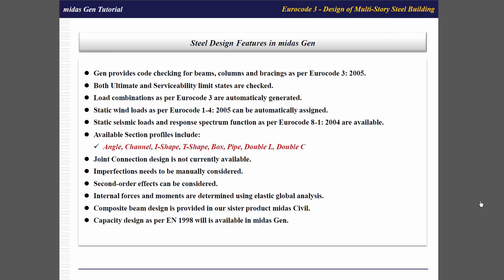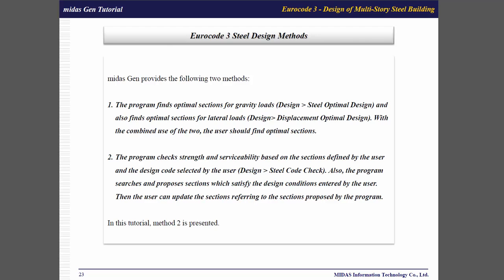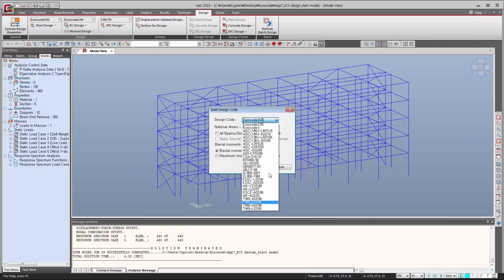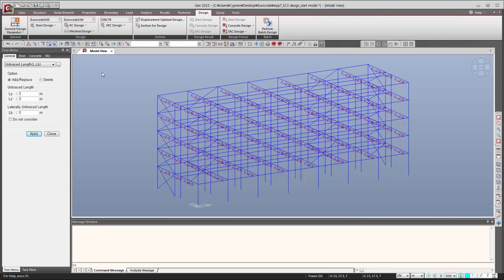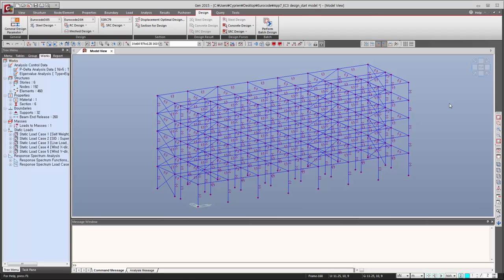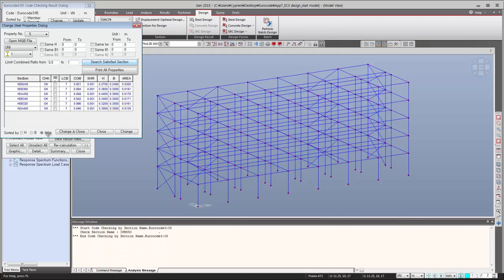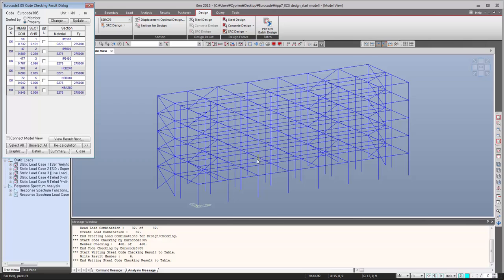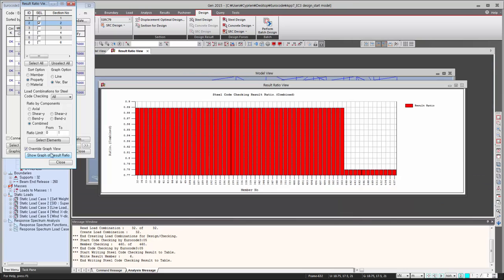[midas GEN Full Tutorial] Steel Design of multi story building